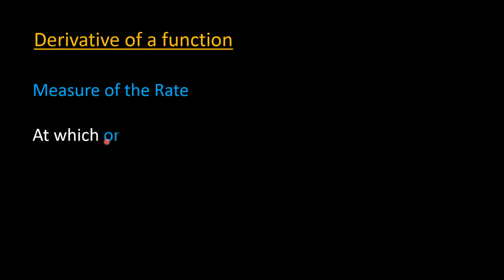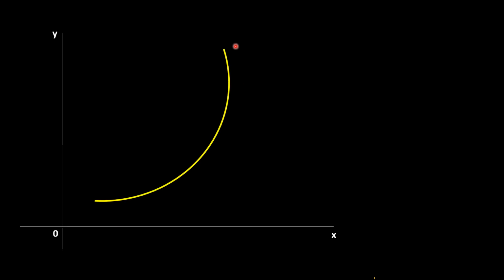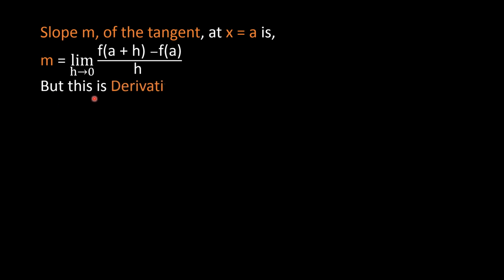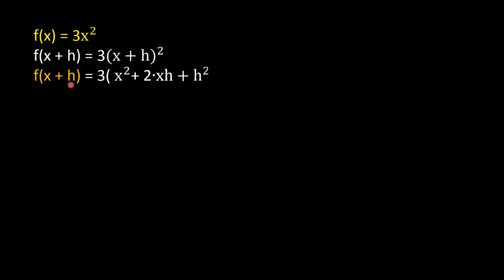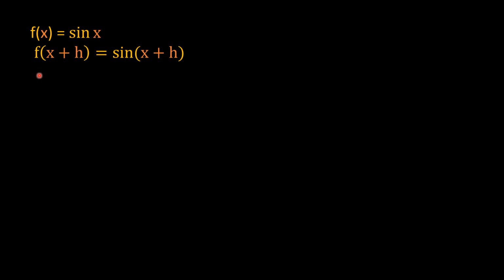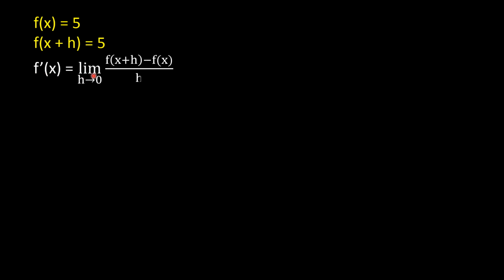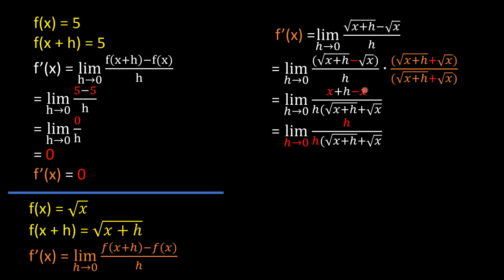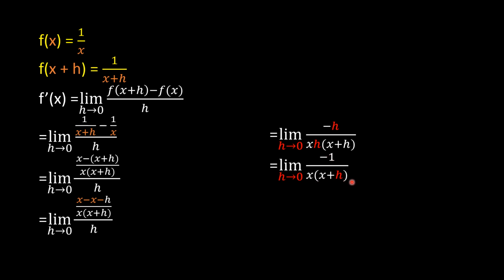Introduction to Derivatives/What is Derivative of a Function?/ Concept of Derivative of a Function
This video explains the concept of Derivative of a Function in a simple and lucid manner.Those who are interested in knowing what exactly is derivative, will find this video very useful. We have explained the concept of derivatives analytically and graphically in minute details.